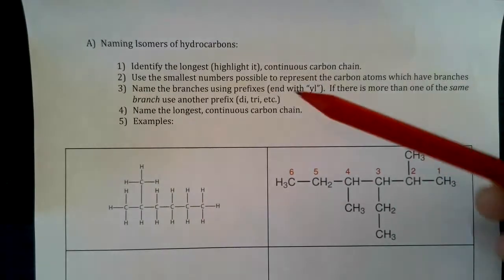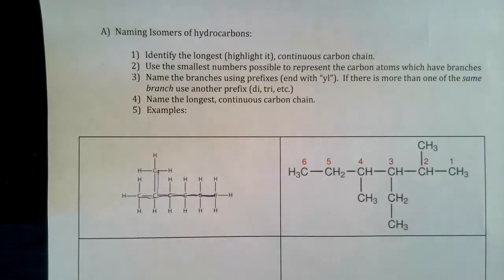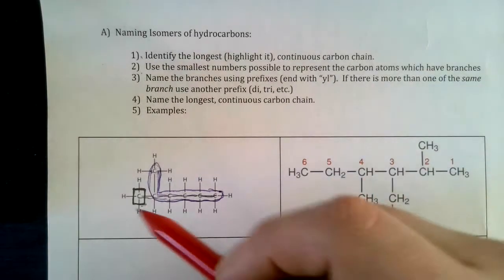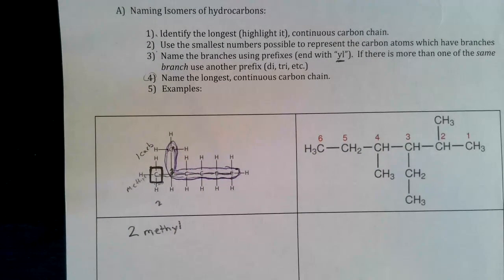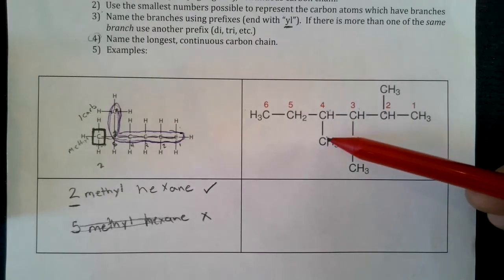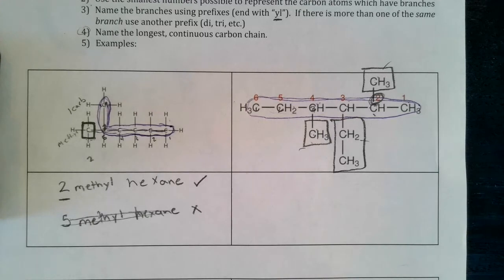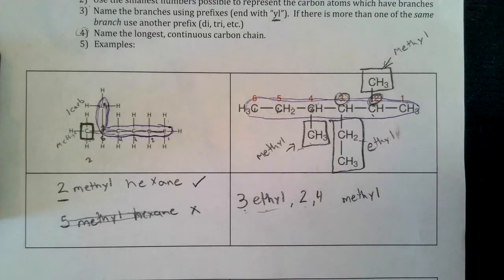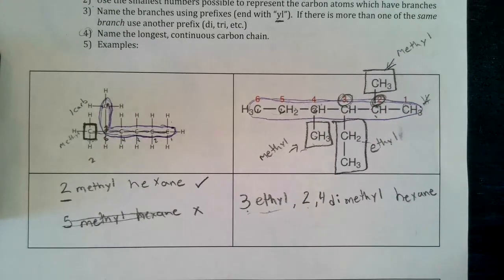Organic Chemistry : Naming Hydrocarbons Part 1 (NYS Regents Chemistry)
In this Part one video you will understand the basic process needed to name any organic hydrocarbon